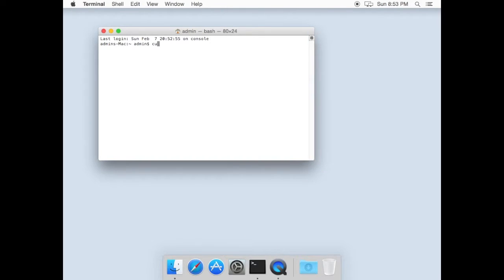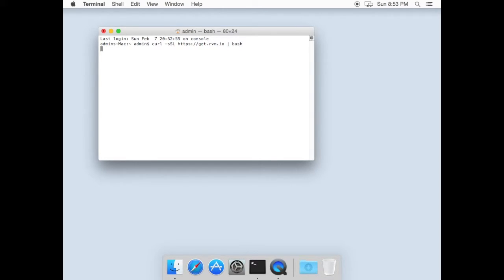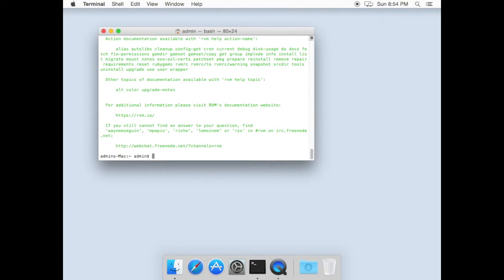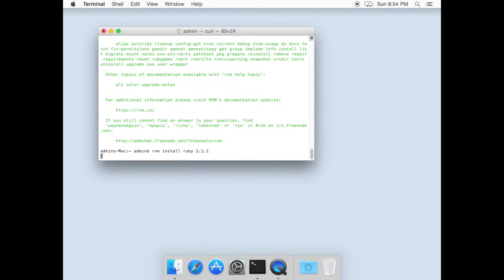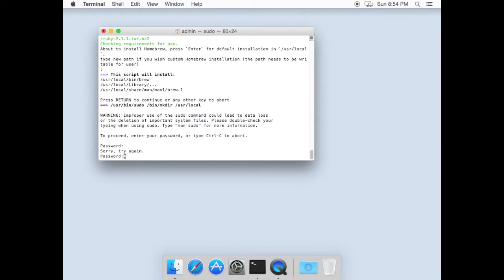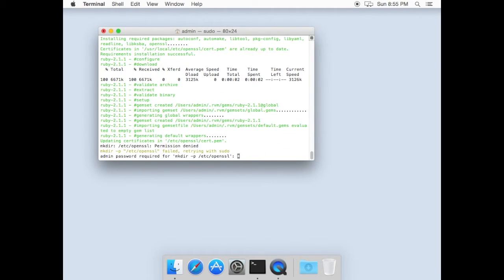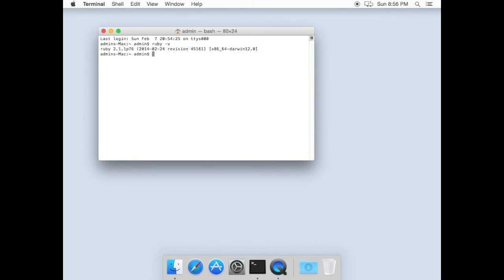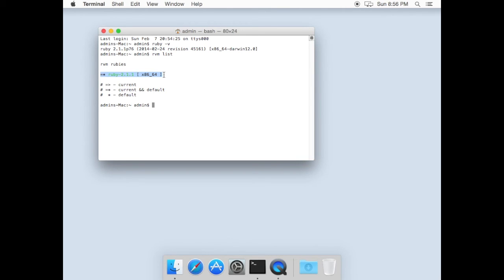MAC.02 - Install RVM + Ruby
1. \curl -sSL | bash -s stable
2. rvm install ruby-2.2.1